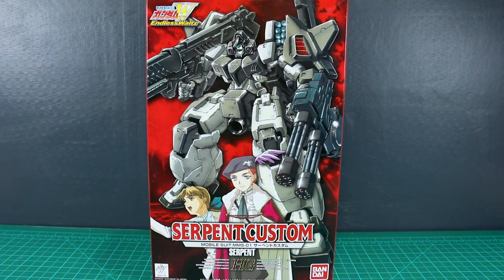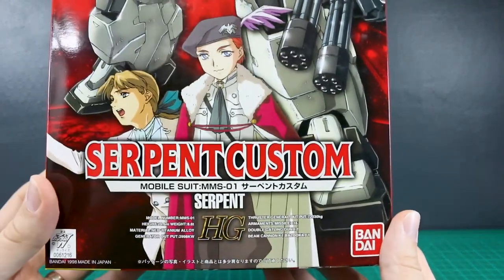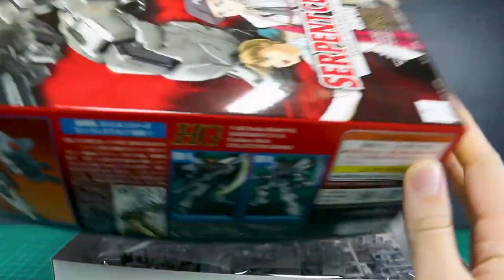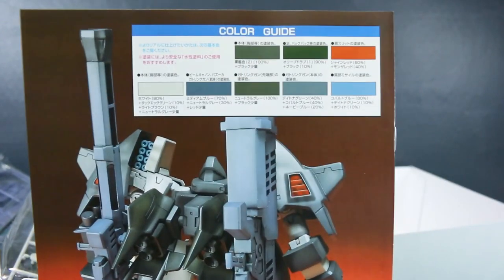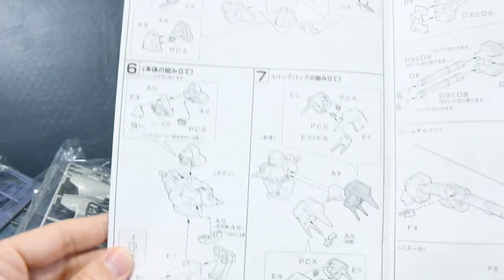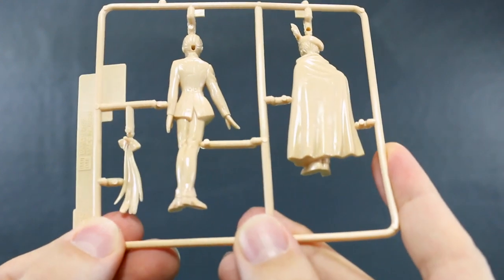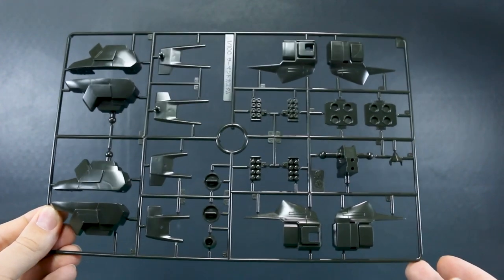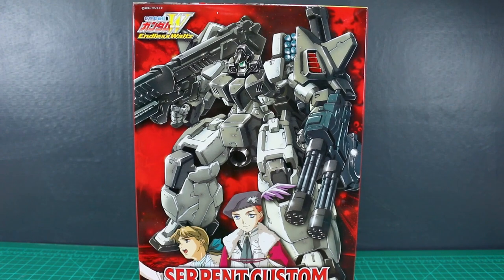1722 - HG 1/100 Serpent Custom UNBOXING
Here's the High-Grade 1/100 scale Serpent Custom. This awesome grunt from Gundam Wing Endless Waltz was always a favorite of mine. This kit is basically an old 1/100 HG, but there's certainly enough in here to warrant the 2,000 yen price tag!